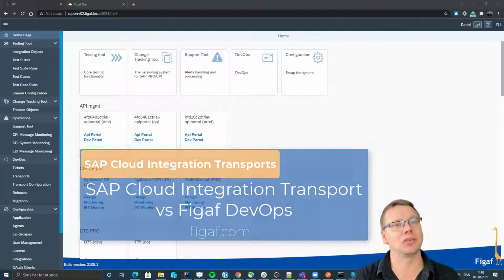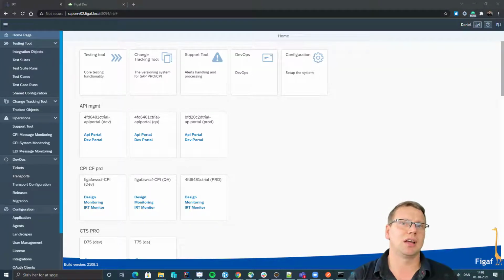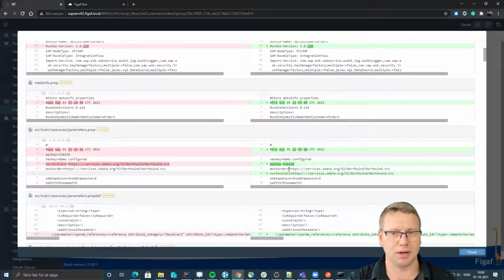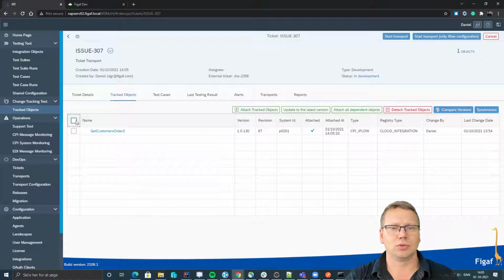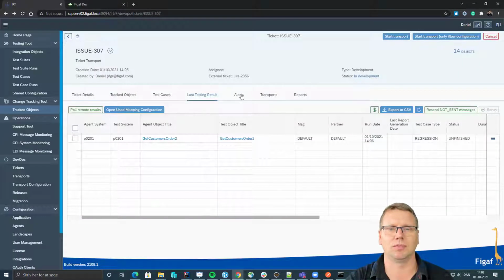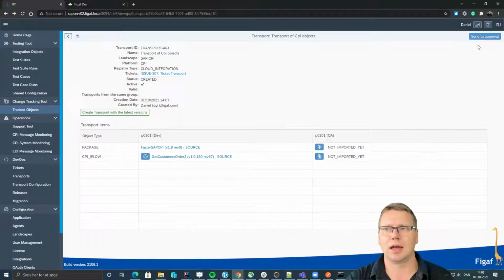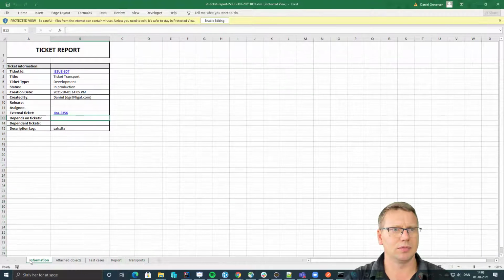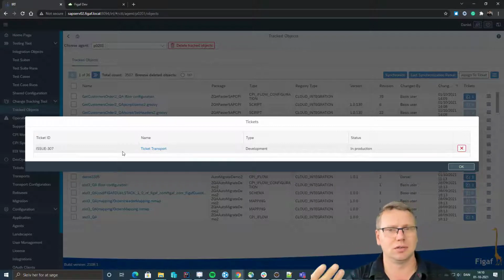SAP Cloud Integration (CPI) transports: Figaf vs SAP Transport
How does the Figaf DevOps tool Correspont to how SAP Cloud Transport Management
The Figaf Tool is better in a few ways since it has improved

Review process
Testing is included in the transport
You can configure the iflow as a part of the transport and not after the import
You have a full history of the change

You can read more and try it out